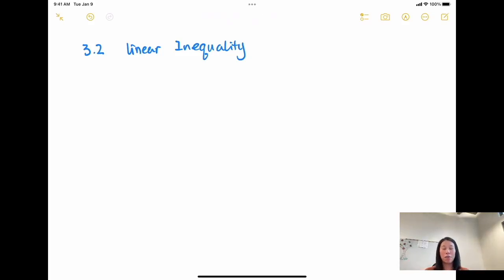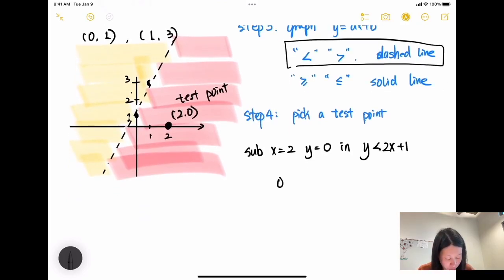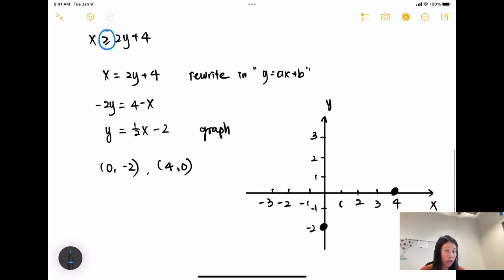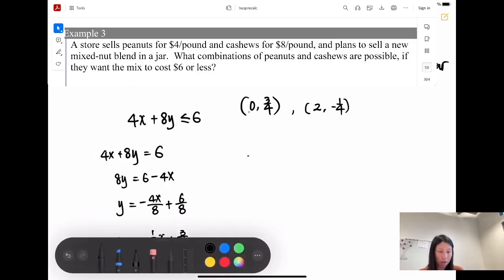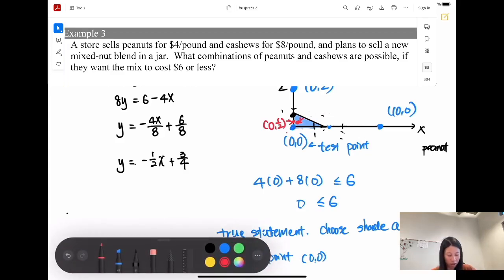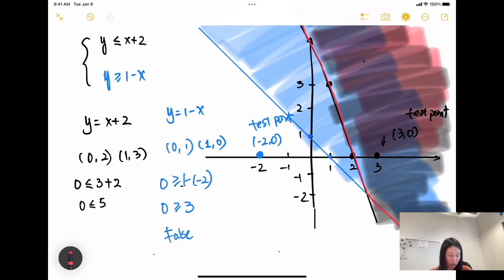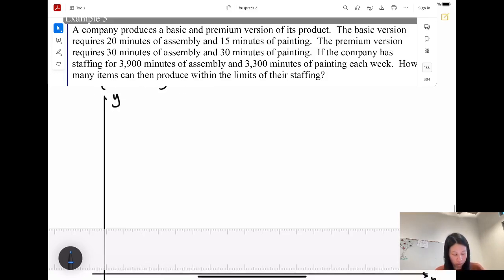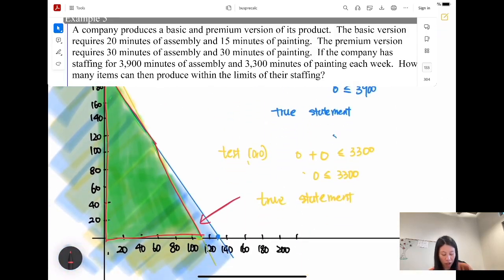MATH 147 3.2 Solve Linear Inequality